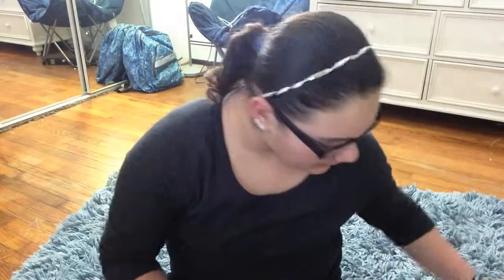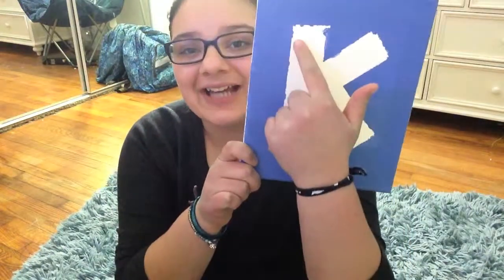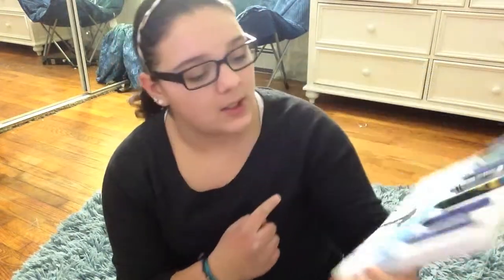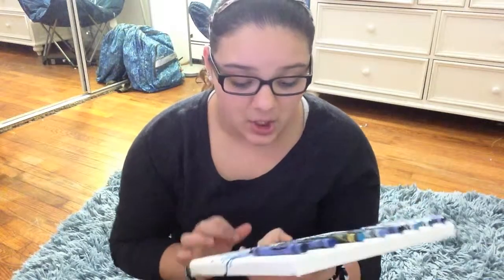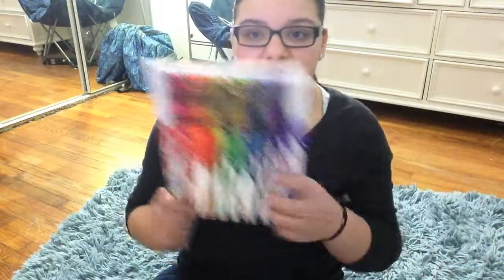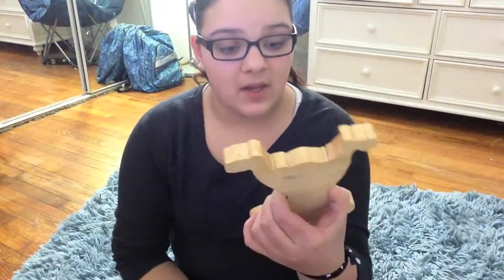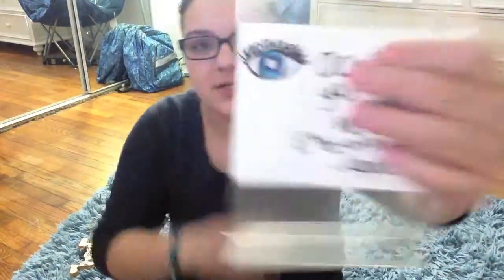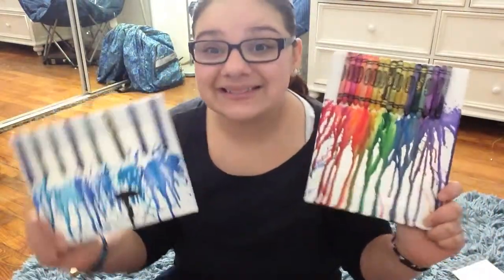All of my Artwork!